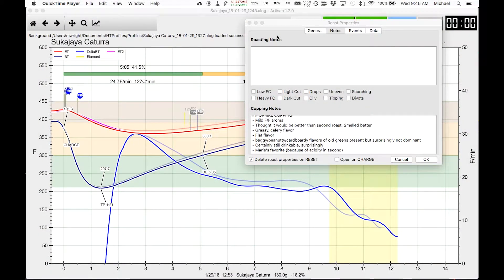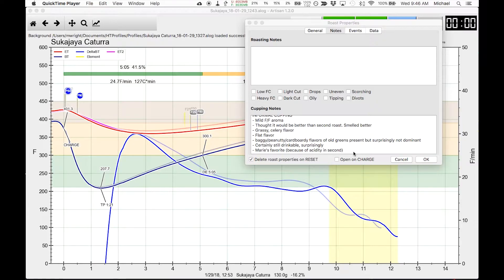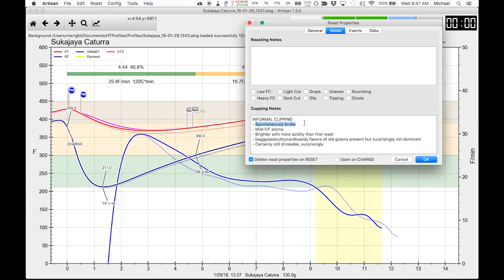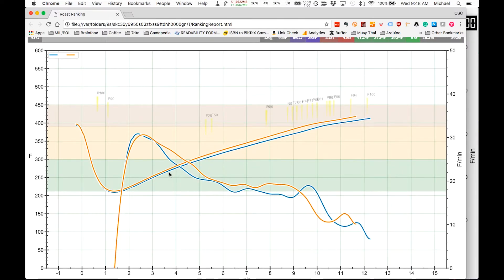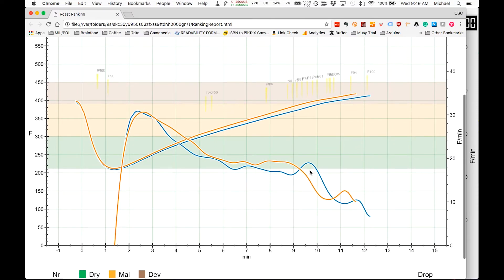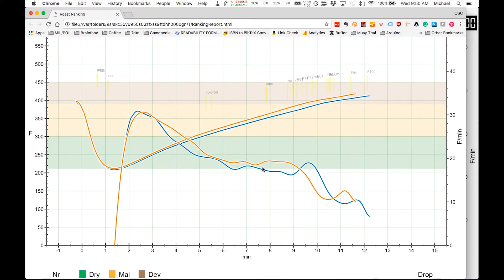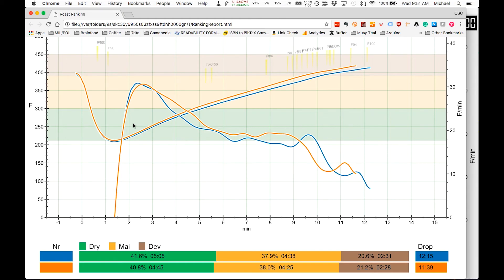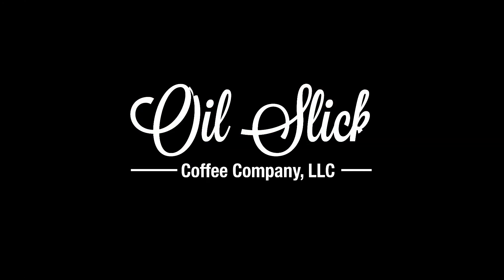Comparing and Analyzing RoR of Two Roasts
Whether you agree or not with Scott Rao's interpretation of the flick and crash events, I think you'll find that the RoR provides for a richer analysis of your roasting profiles.

KEY SECTIONS
1:37 First roast cupping notes
2:42 Second roast cupping notes
3:46 Both profiles superimposed
4:08 More heat available in the second roast
4:36 Differences in RoR
5:10 The major contributor to cupping differences
5:36 Comparing the roast phases